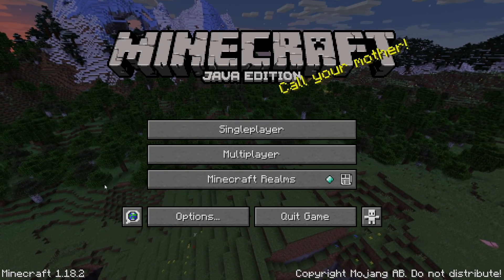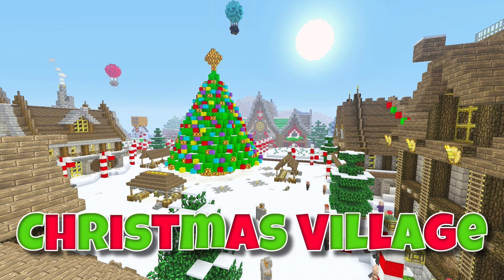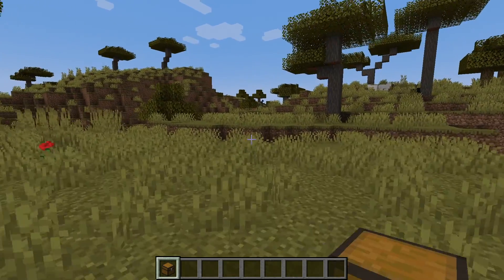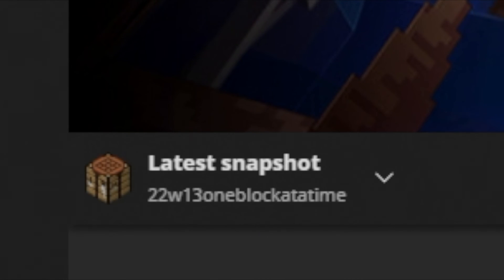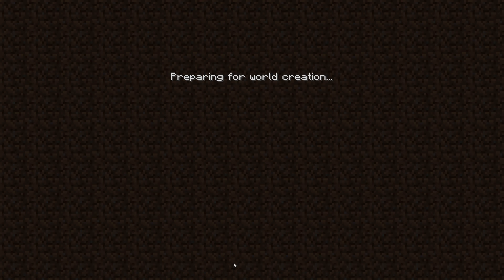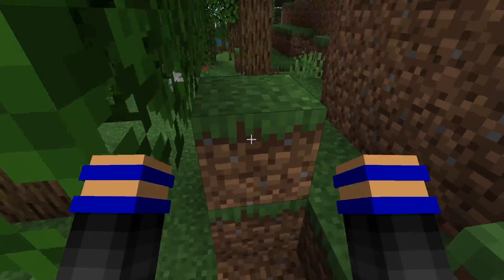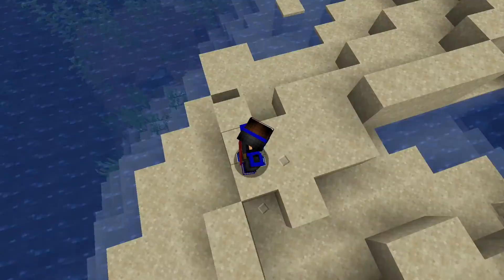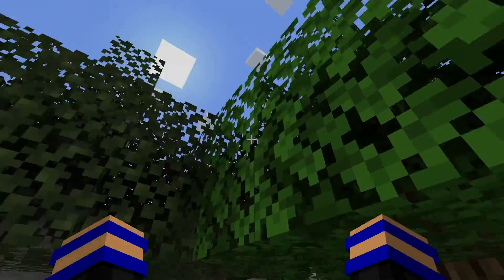Minecraft April Fools prank?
Mojang did it again!!!
I will make a video on why I haven't been posting for two months.
I got a better mic and I was using it in this video (Fifine mic)
I will be upgrading my pc soon so I can continue to make more gaming videos but in the meantime I will be posting some more tutorials.